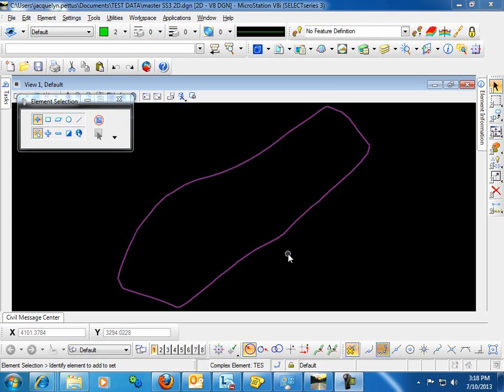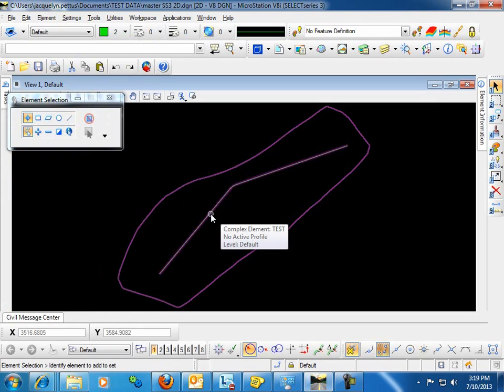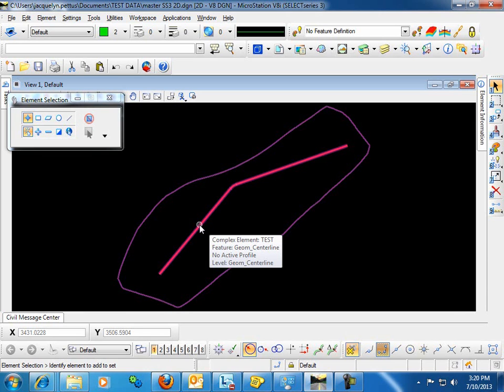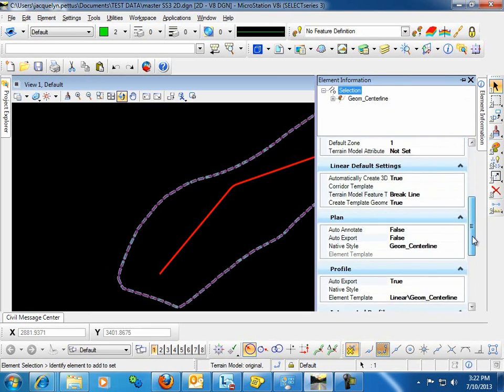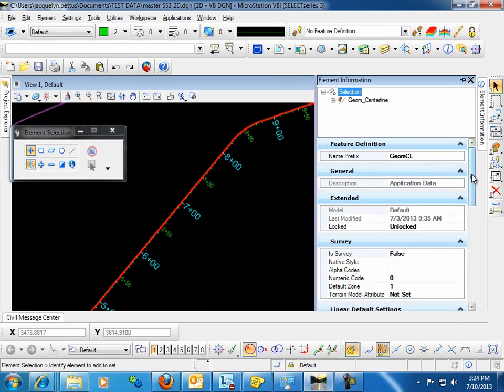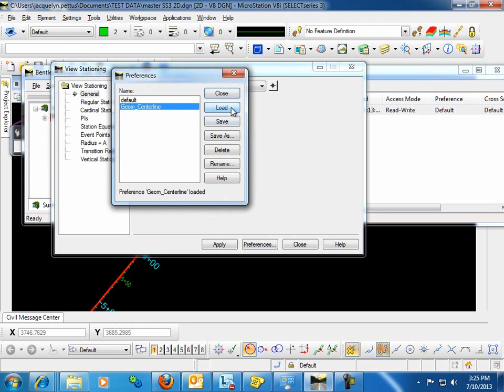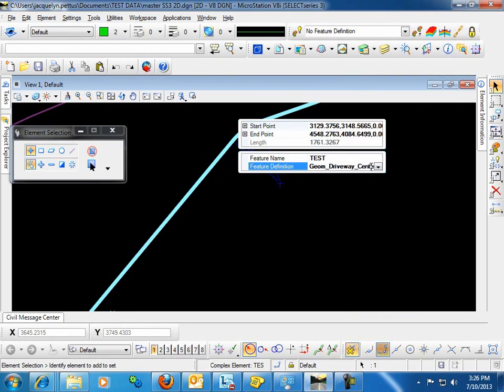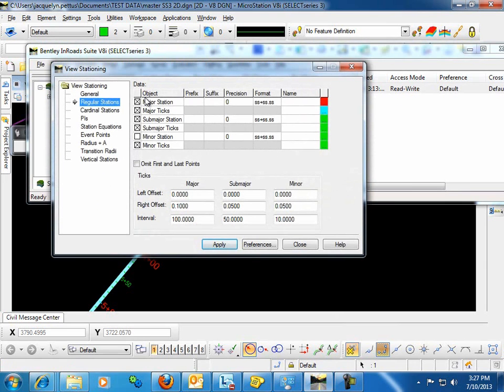View Stationing Along a Horizontal Geometry Element in OpenRoads